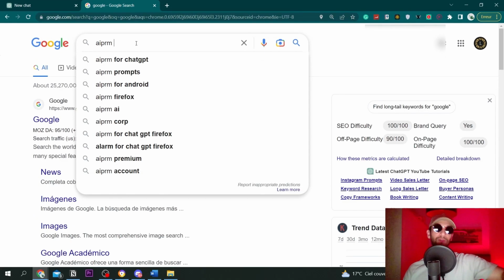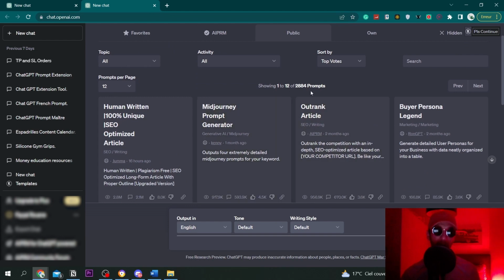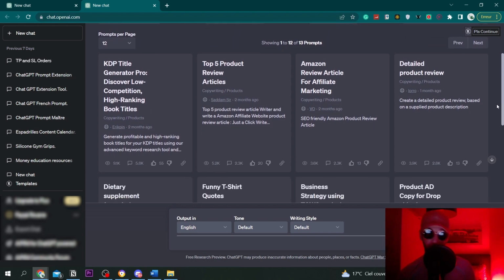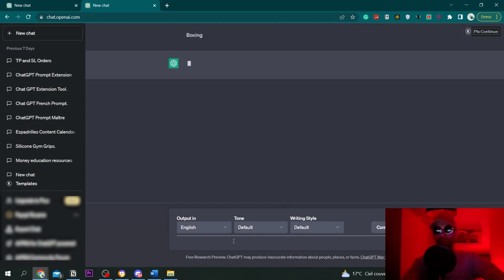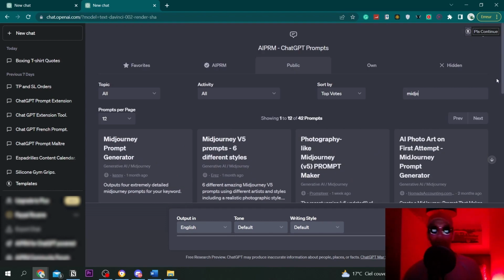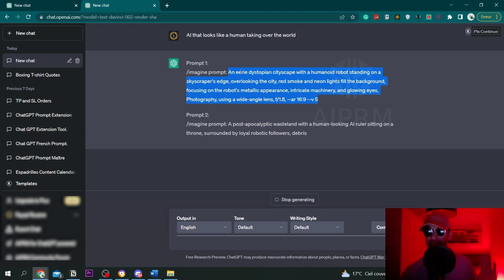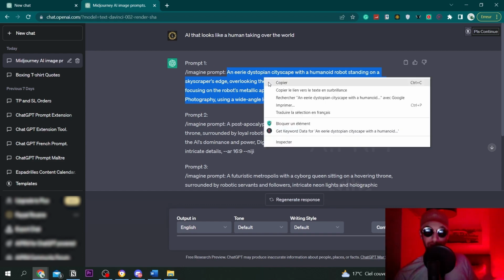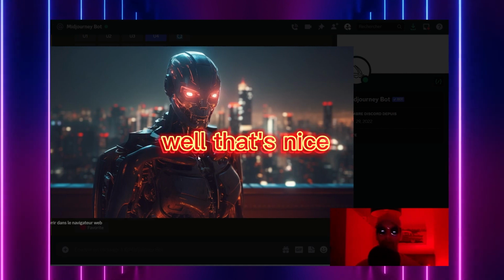The Chat GPT Extension That Turns You Into A Machine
In this video, I will show you how to download, install and use the most useful google chrome extension for Chat GPT. No need to learn prompt engineering anymore or spend hours reiterating your prompts.

Get instant results using the knowledge of more experienced people right now!

0:00 Intro
0:16 Download the extension
0:59 Copywriting Example
02:51 Midjourney Example
05:38 The next Video surprise